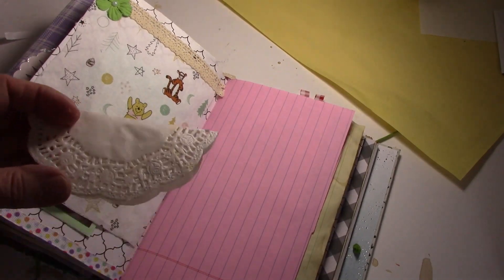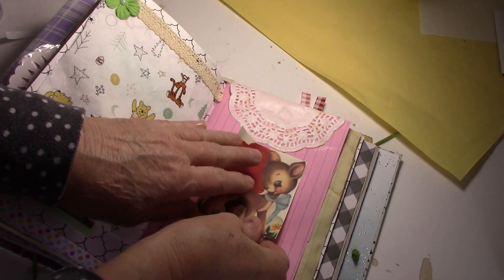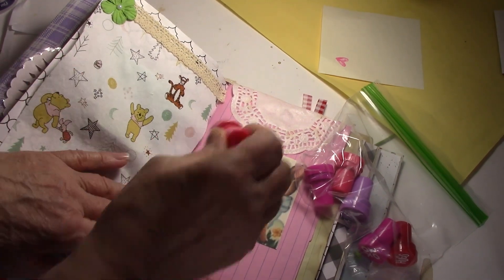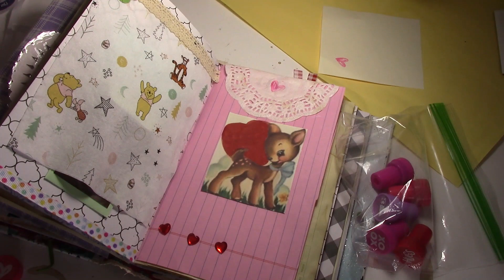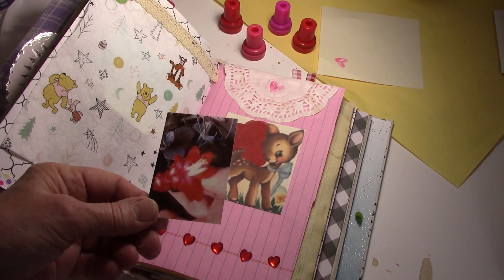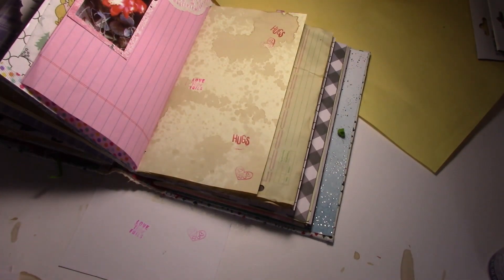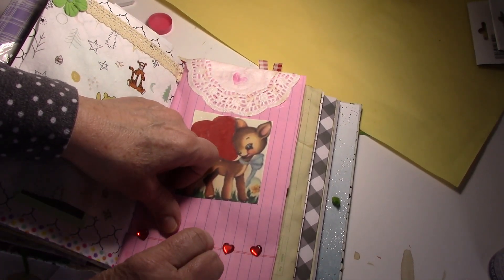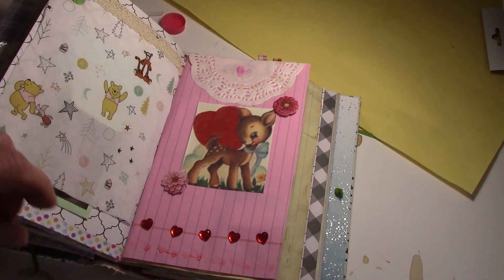Journal With Me: Valentine's Day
Join me as I work on a Valentine's Day layout in my personal, memory keeping junk journal! Welcome!! I used to be a crunchy homebirthing, homeschooling mom. Now, I'm just an old lady who loves nature, cottage core, tea parties with my kids and grandkids, and creating junk journals, sketchbooks and notebooks! Once in a while I dabble in other craft projects as well!